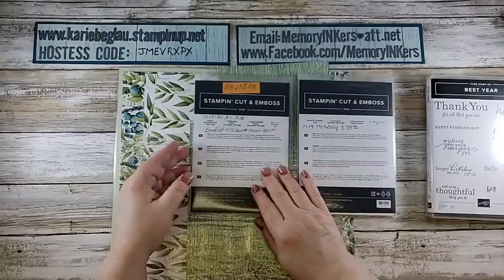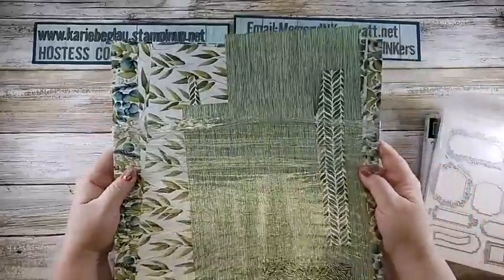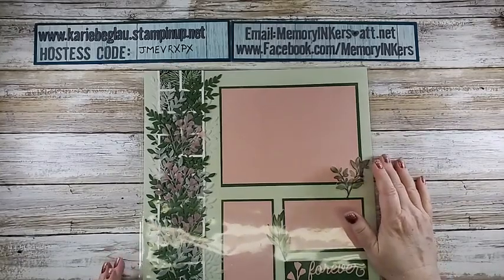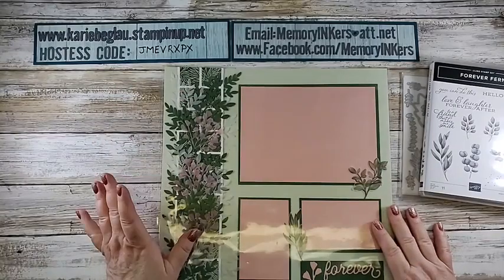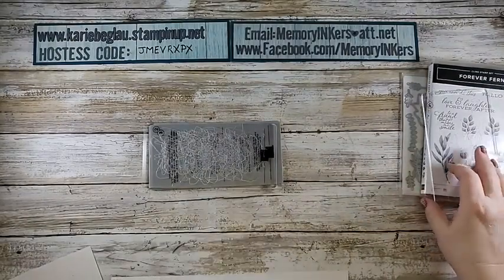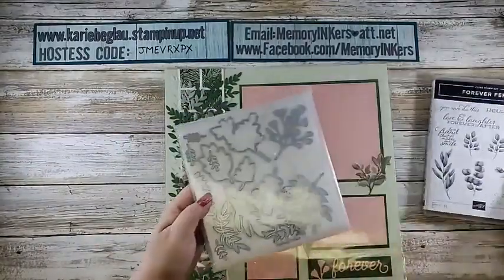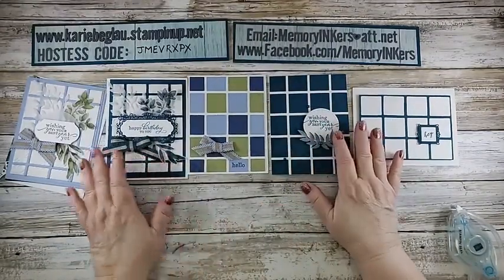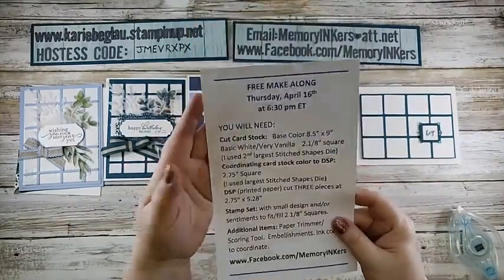2021 03 27 Saturday SIP Best Plaid Builder dies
This Awesome die is retiring!  I had to show it to you again!